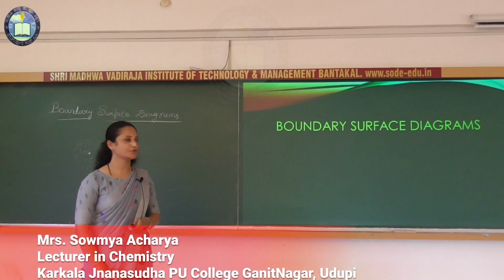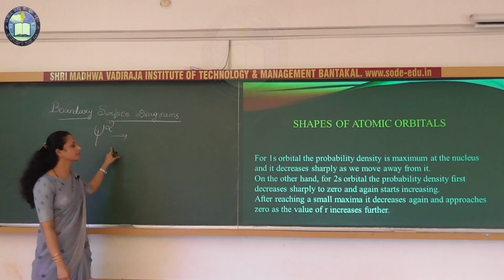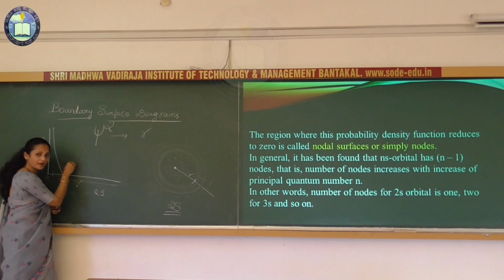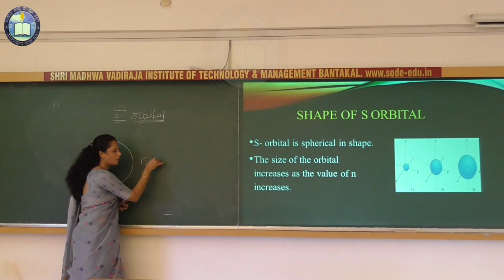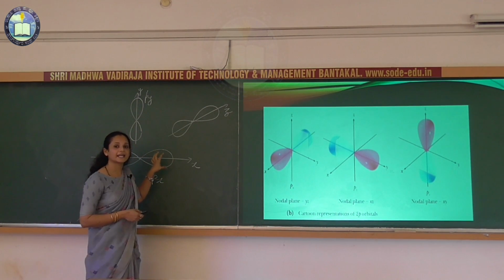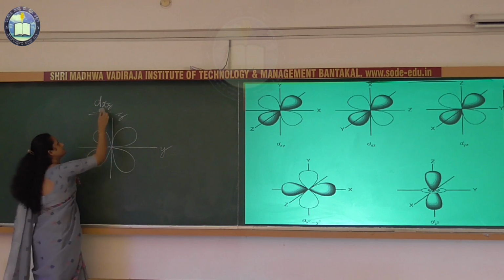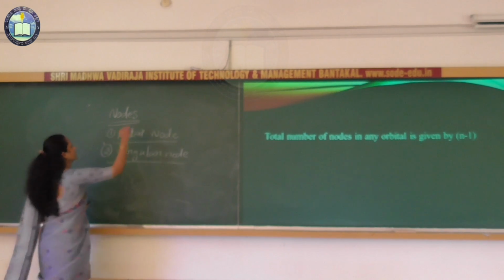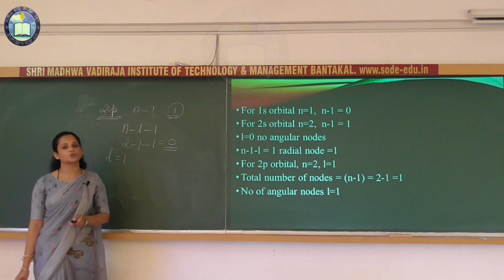Chemistry Chapter 2 Part 9/11 Structure of Atom II By Sowmya Acharya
Karkala Jnanasudha P U College, Ganithnagar, Udupi